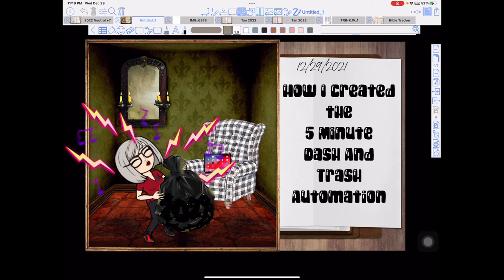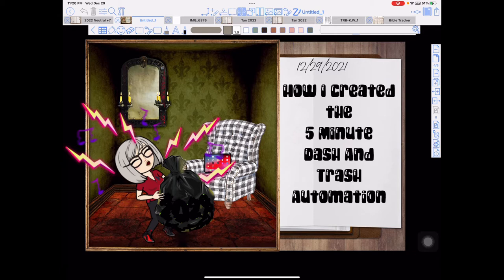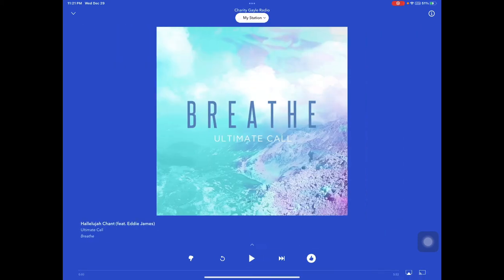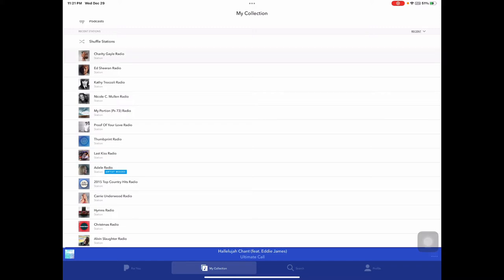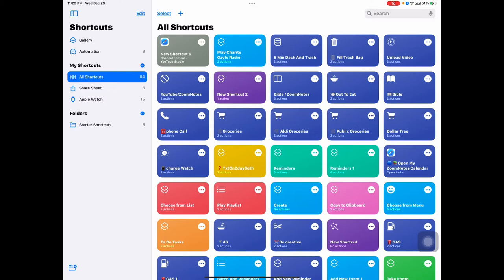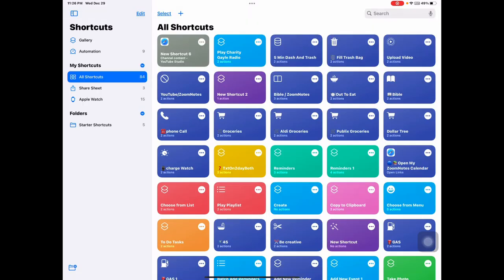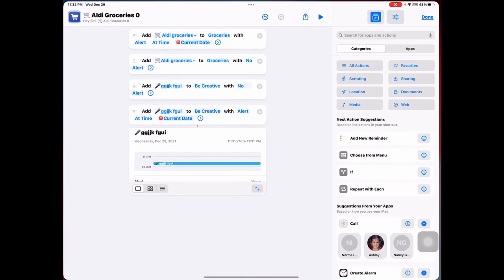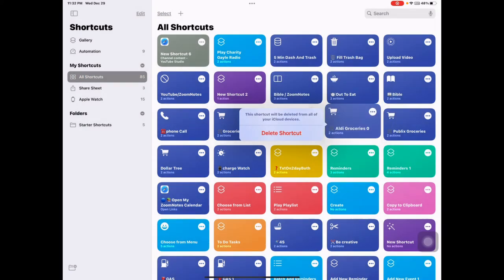SHORTCUTS -How I Created The 5 Minute Dash and Trash Automation